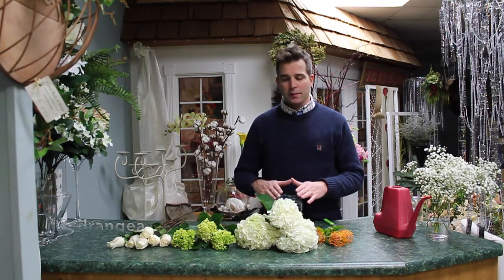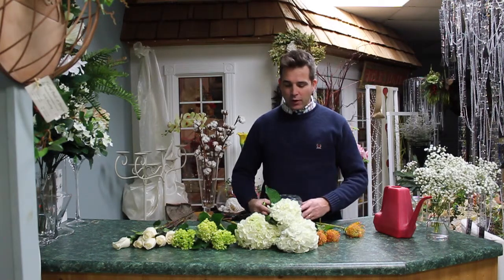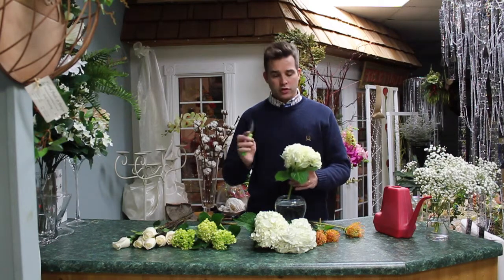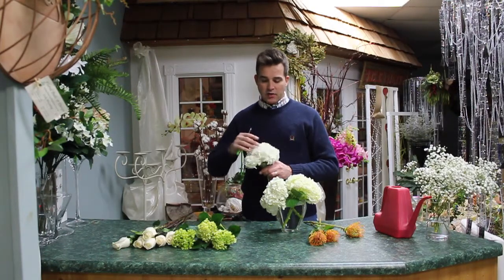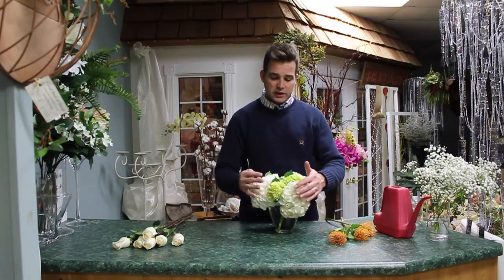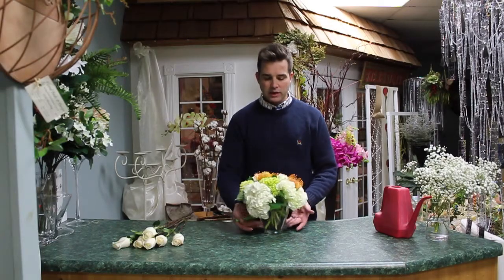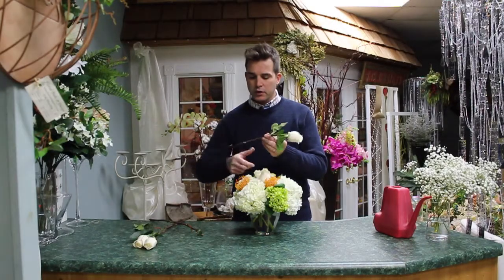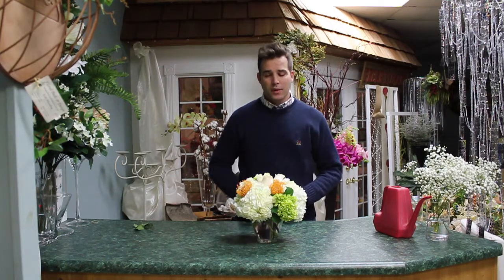5 Minute Florals - Hydrangea Arrangement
This weeks episode of 5 Minute Florals tackles the hydrangea.  Using 2 variations (white and green) we create a full, bright, beautifully contrasted arrangement, accented with a nice cream rose and some fresh pin-cusion protea that just arrived at the shop.